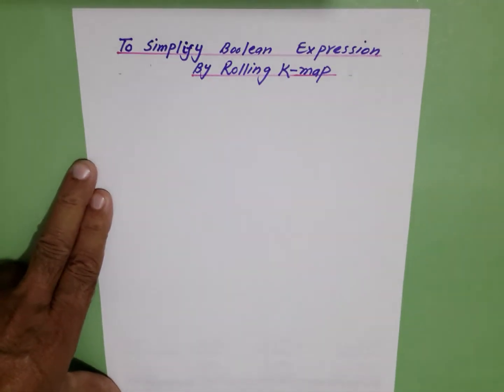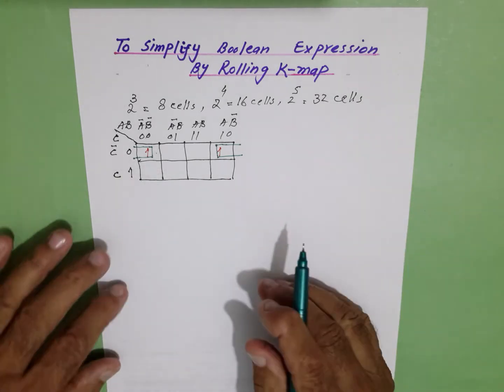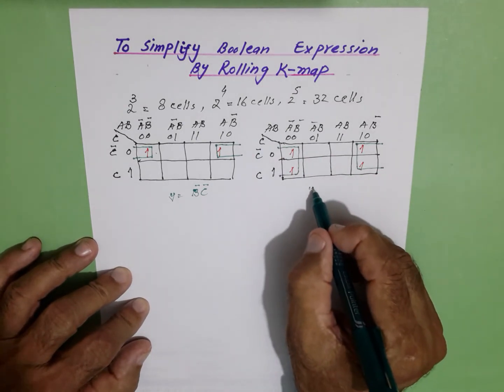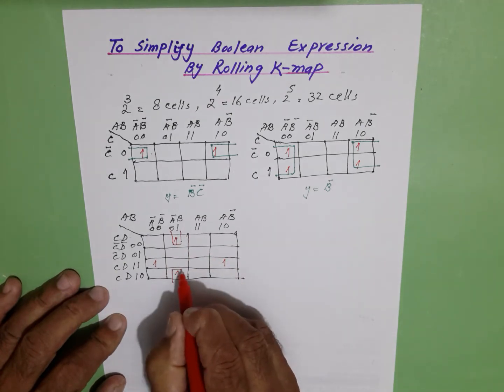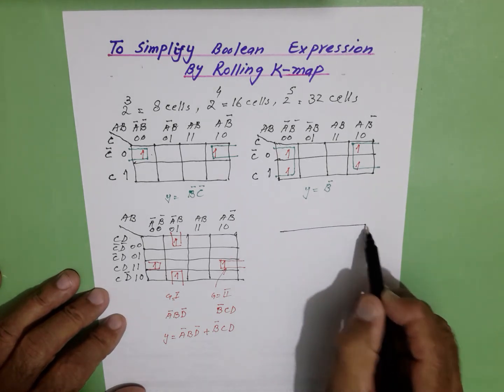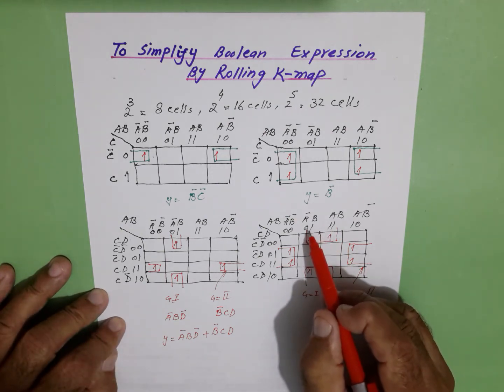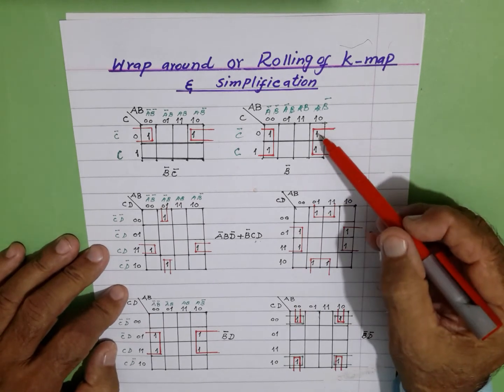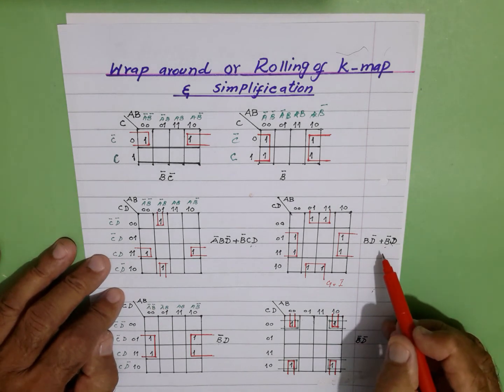Lec - 57 | Minimization of logic Equations by rolling K - map | Part - 1| irshad academy